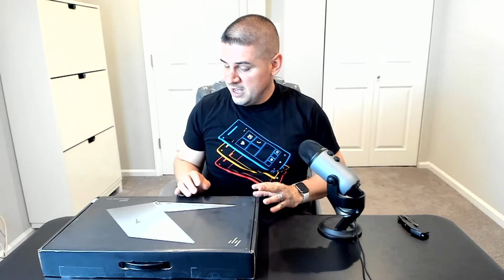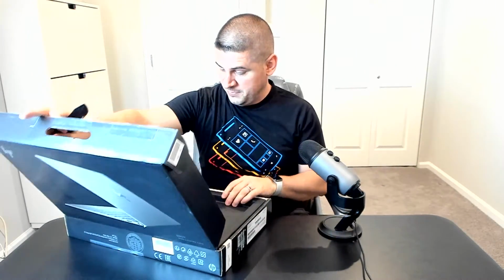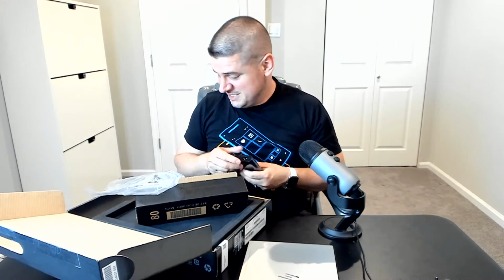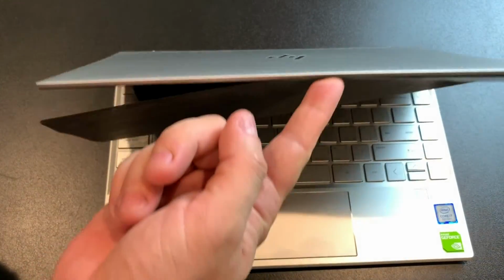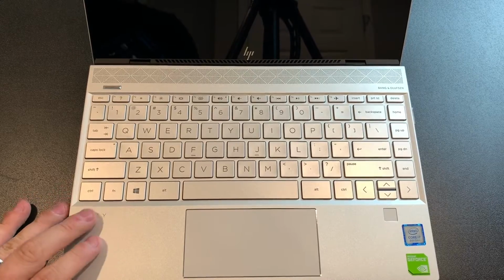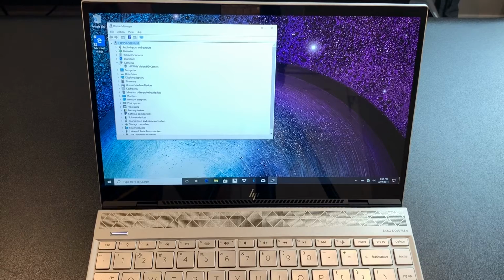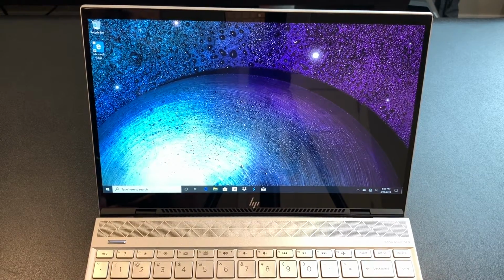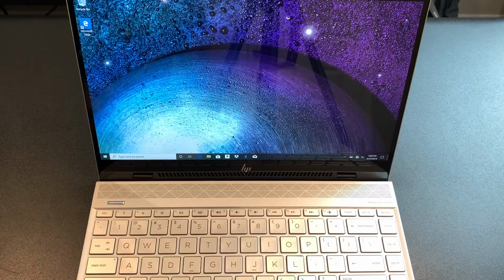HP Envy 13 unboxing and first impressions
Unboxing HP's premium new laptop, the Envy 13